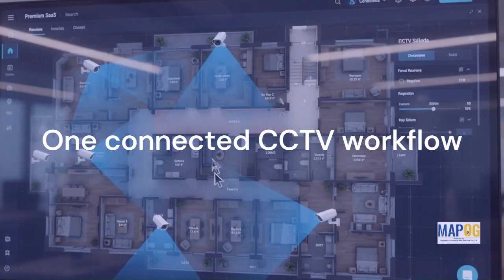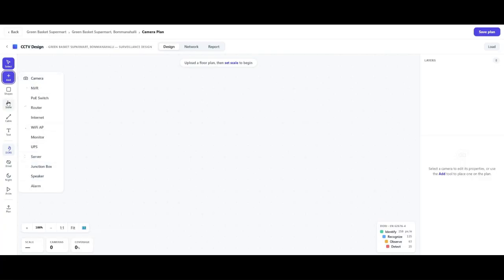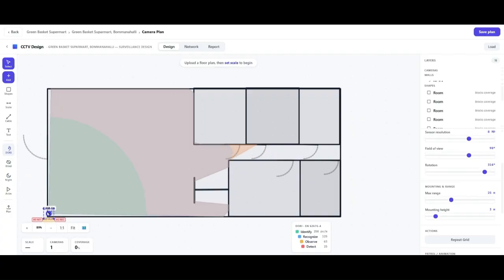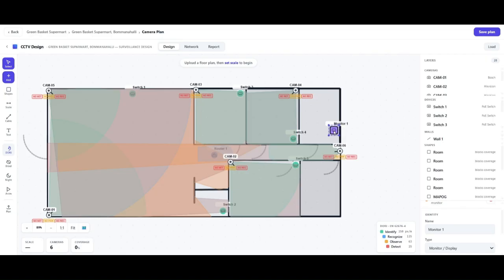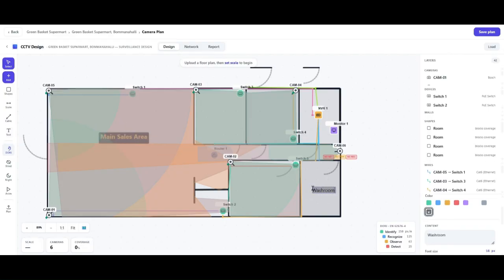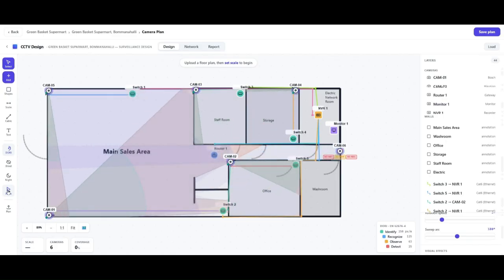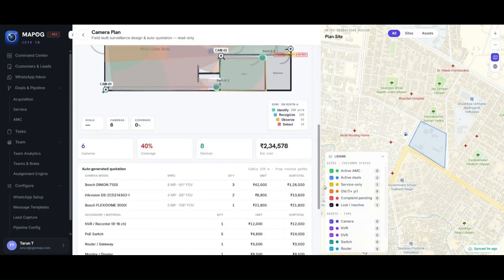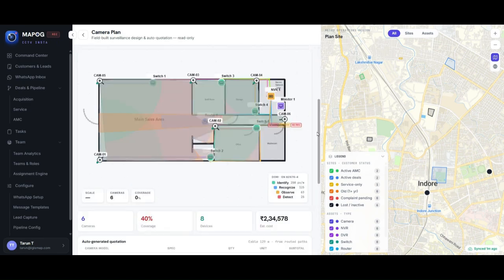What Takes the Most Time in Your CCTV Business? | CCTV Business Operations | MAPOG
Running a CCTV business is more than just installing cameras.

From handling new enquiries and preparing quotations to managing installations, technicians, service requests, and after-sales support, there are many moving parts behind every project.

But which part takes the most time for you?

✔ New customer enquiries
✔ Preparing quotations
✔ CCTV installation
✔ Technician management
✔ After-sales service

In this video, we're exploring the everyday challenges CCTV installers and security businesses face while managing their operations.